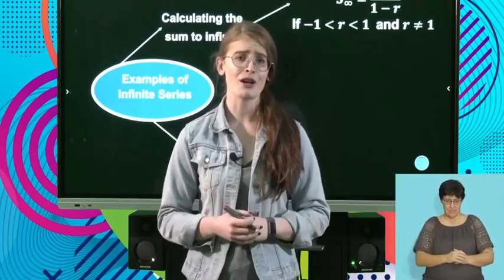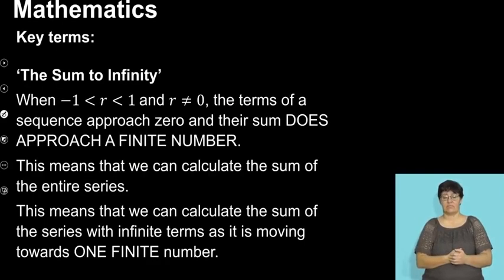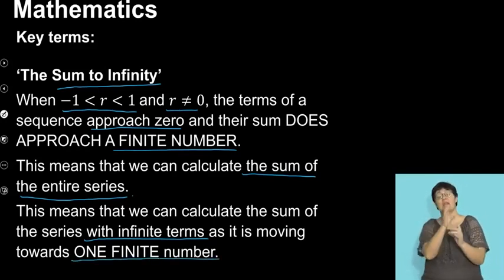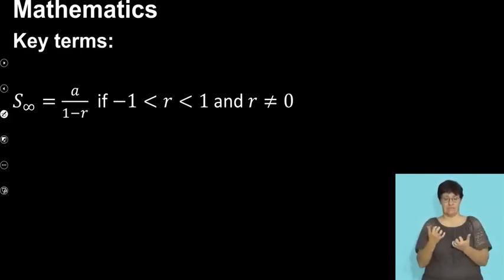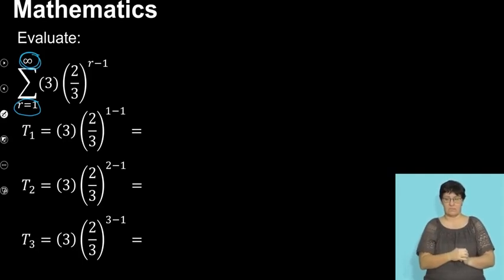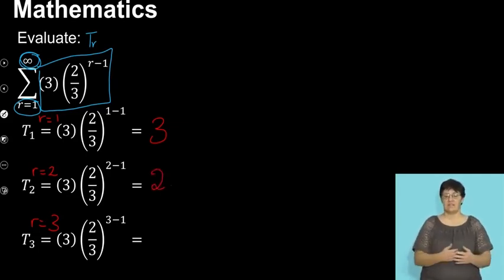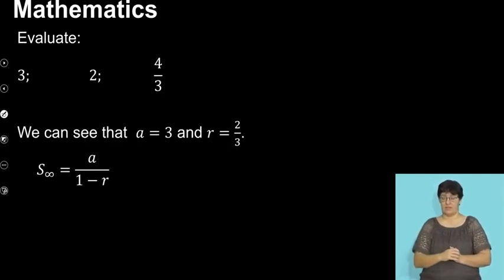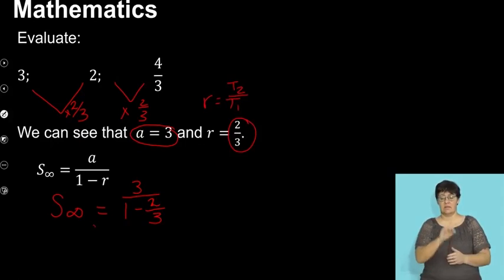Maths Grd 12 Infinite Series S3